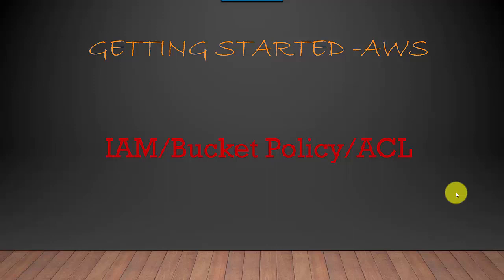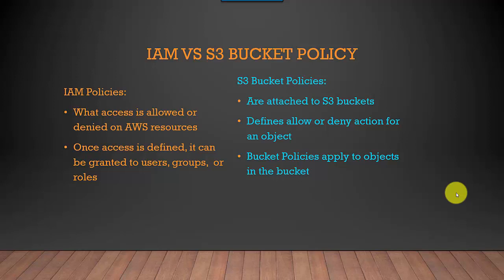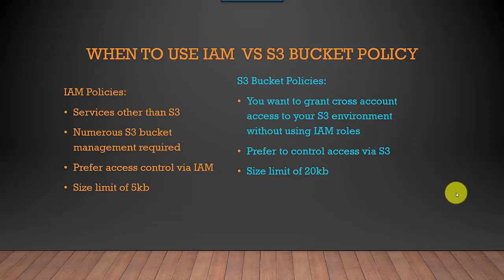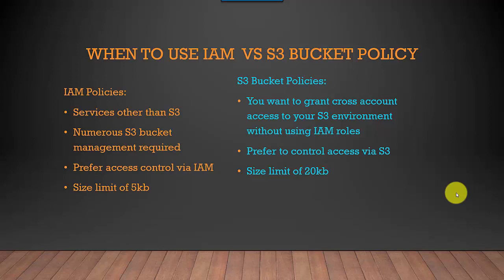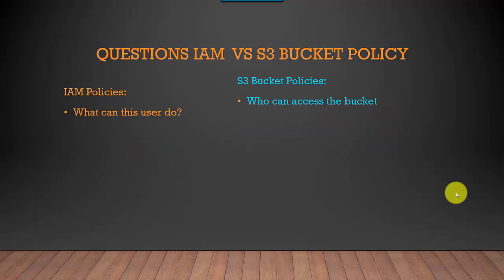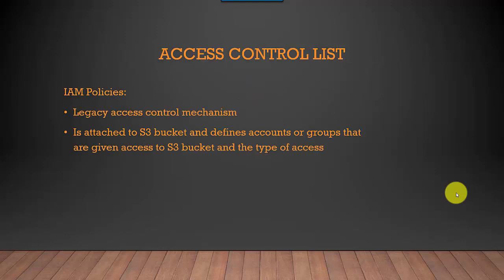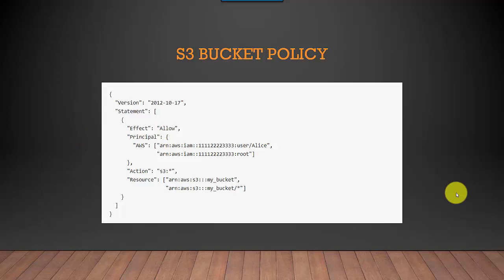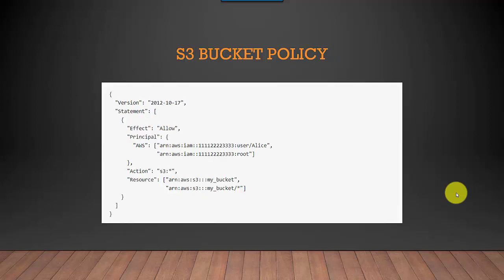IAM vs S3 Bucket Policy vs Access Control List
Published on Jun 21, 2021:
In this video,  we discuss the differences between IAM policies, S3 bucket policies and Access control lists

IAM Policies:
What access is allowed or denied on AWS resources
Once access is defined, it can be granted to users, groups,  or roles
Services other than S3
Numerous S3 bucket management required
Prefer access control via IAM
Size limit of 5kb
What can this user do?

S3 Bucket Policy:
Are attached to S3 buckets
Defines allow or deny action for an object
Bucket Policies apply to objects in the bucket
You want to grant cross account access to your S3 environment without using IAM roles
Prefer to control access via S3
Size limit of 20kb
Who can access the bucket

ACLs
Legacy access control mechanism
Is attached to S3 bucket and defines accounts or groups that are given access to S3 bucket and the type of access

In the previous video, we discussed how to uniquely define an object in S3. We will discuss S3 object key for that.

Additional Reading material:
S3 Storage calculator
Additional Note: Please make sure that you stay with the free tier usage to avoid incurring a bill. Also set billing alarms